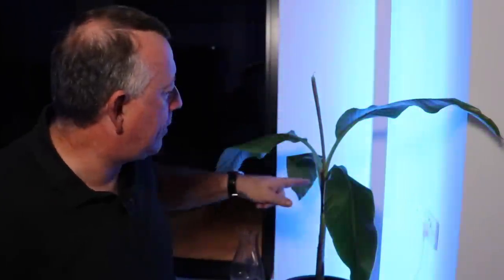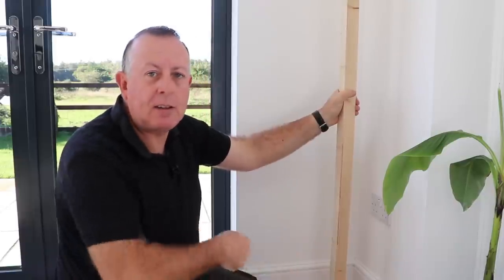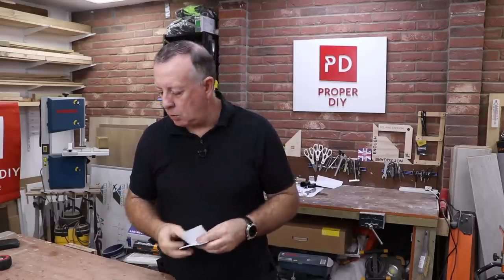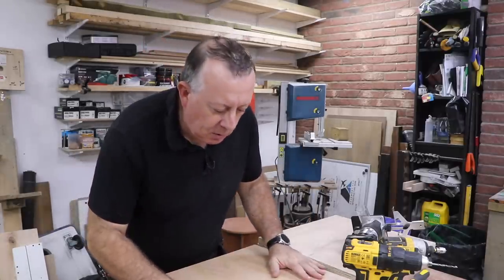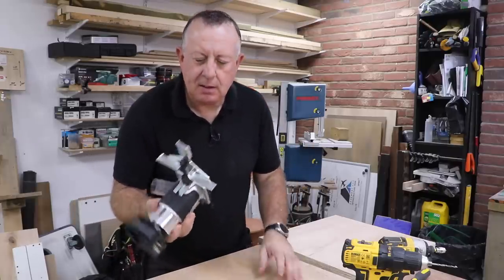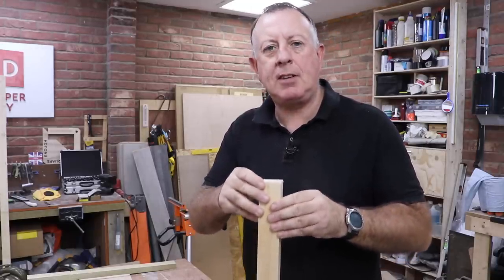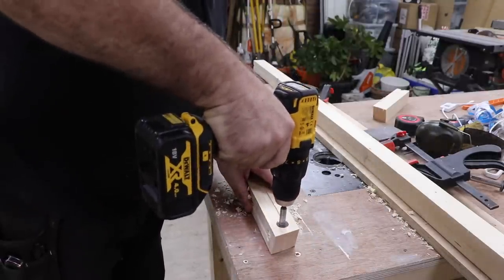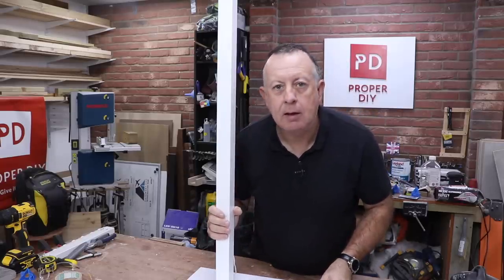How to Build Smart Corner Lights for less than £25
Controllable lights in your bedroom, living room or conservatory can instantly change the mood and give a warm ambience. Watch me make a pair for my conservatory at a money saving £25 each -
Lights £11, Charger £2.50, Wood approx £10

Amazon links to the tools and materials used in this video...

► Smart LED Strip Lights